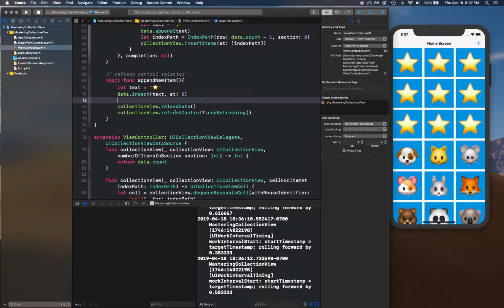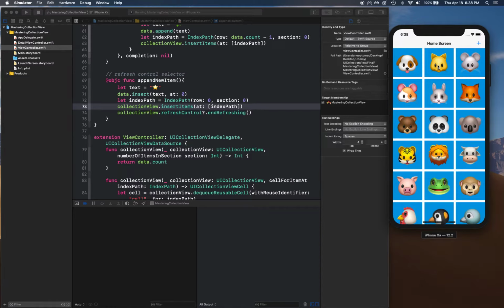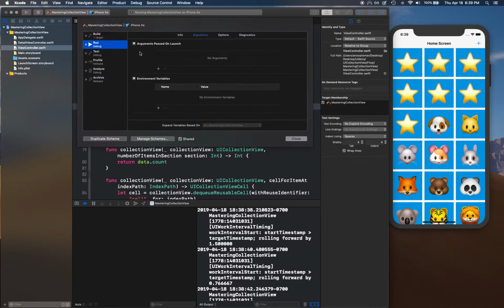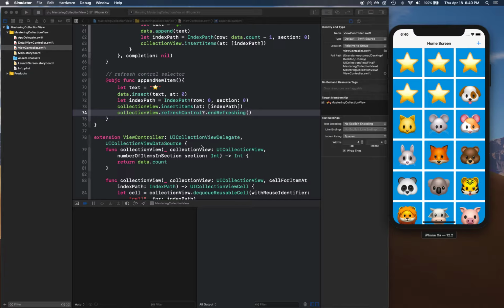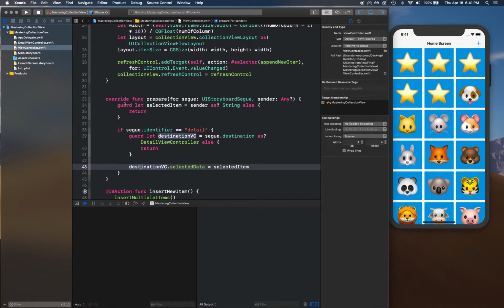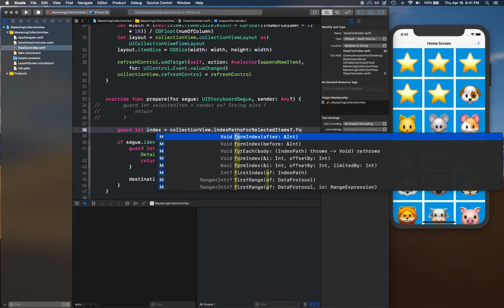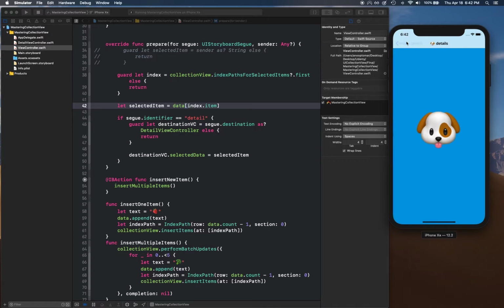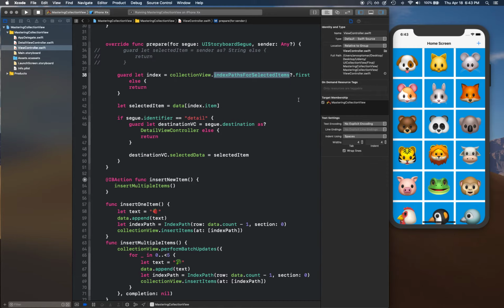Swift CollectionViews Alternate Cell Insert